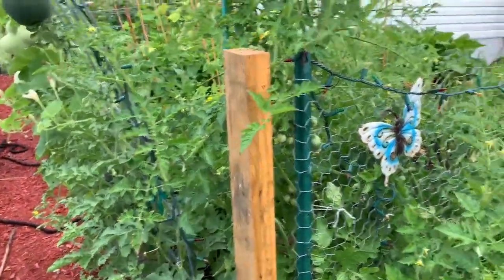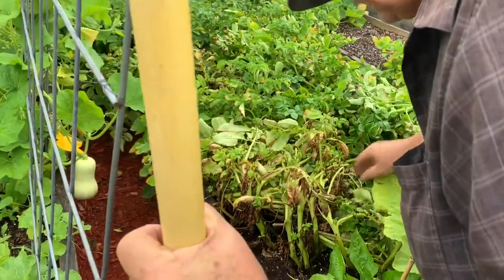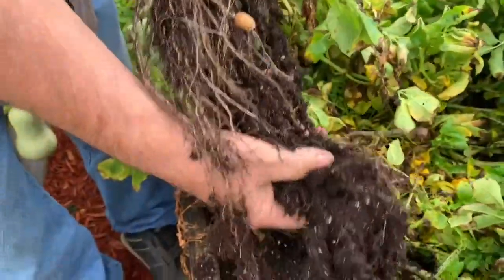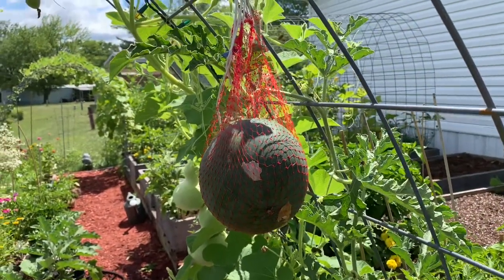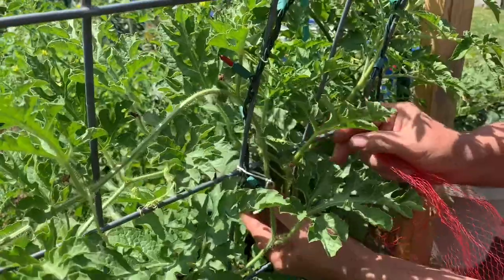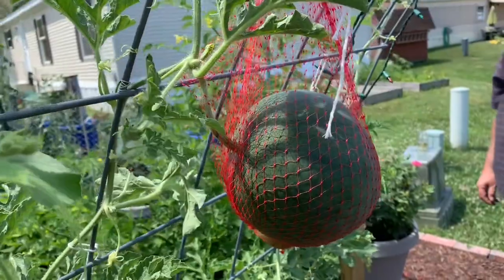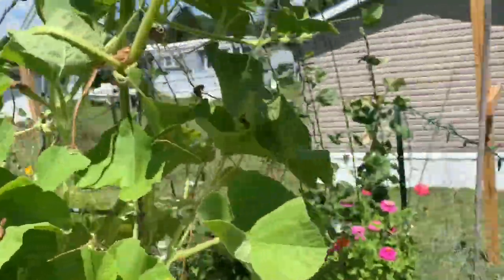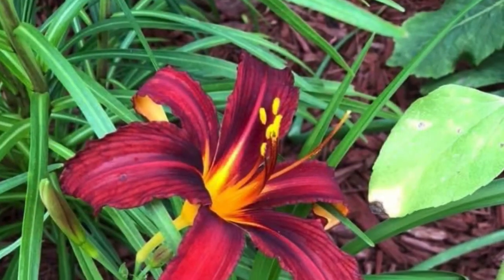Potato Harvest, Tying Up The Sugar Baby Watermelon.